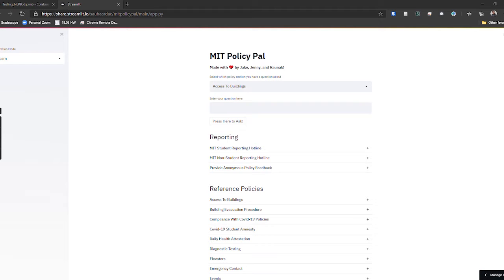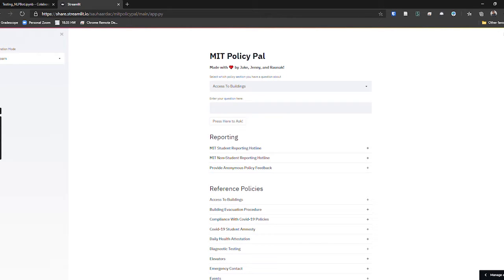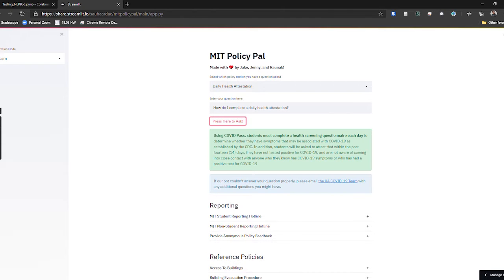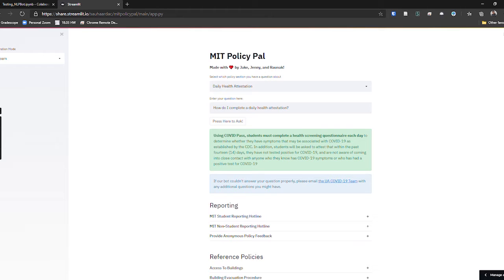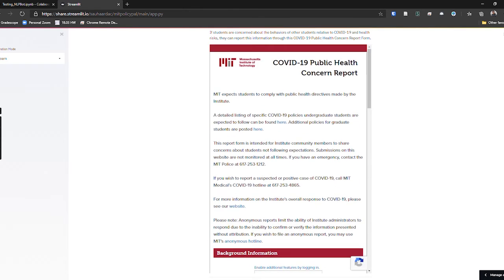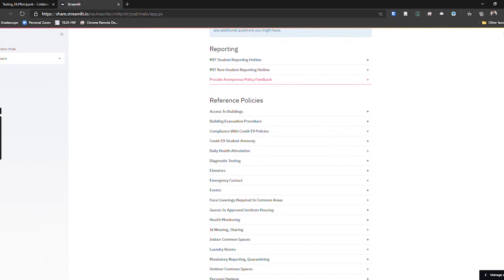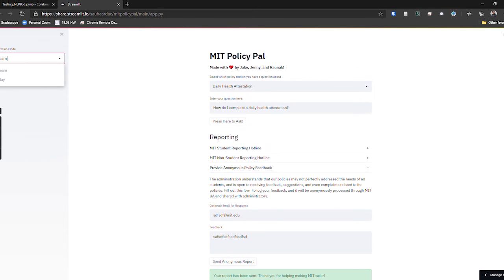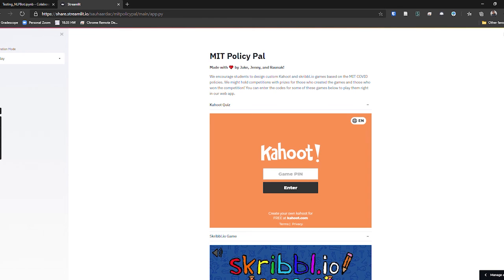MIT Covid Hack 2021 - Policy Pal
My team's project for MIT Covid Hack 2021